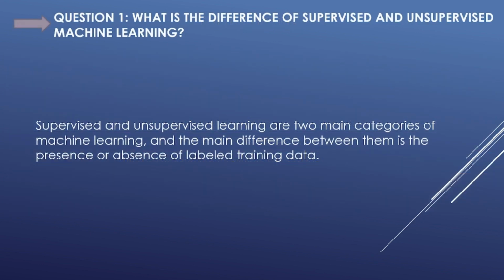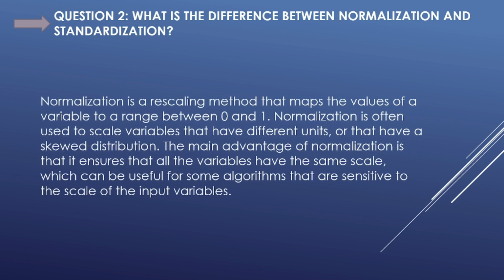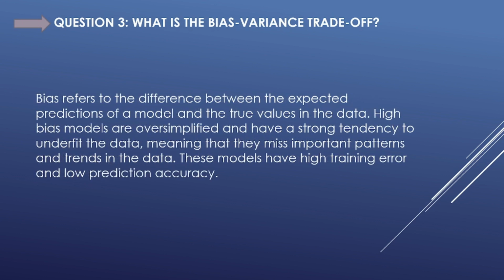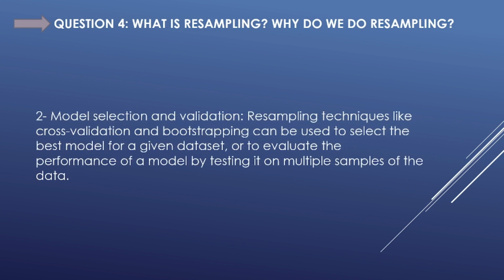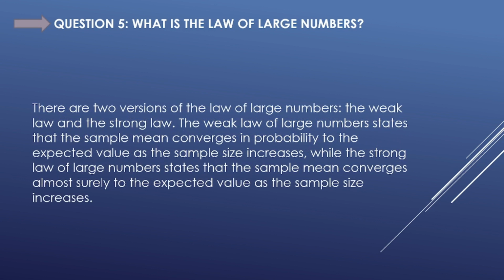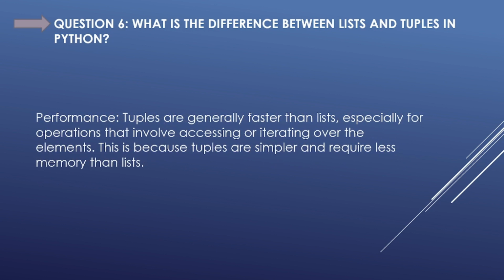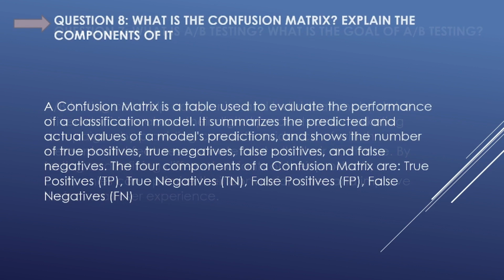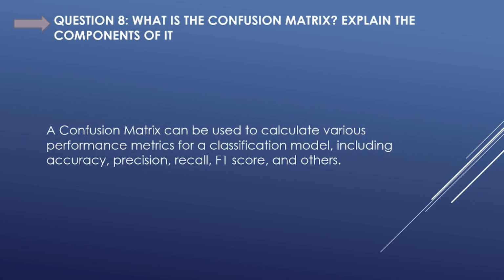Data Science Interview Exercise - 8 Interview Questions & Answers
Chapters:
0:00 Intro & Introduction to Video
0:42 Q1 - Difference between Supervised and Unsupervised Learning
1:55 Q2 - Difference between Normalization and Standardization
3:28 Q3 - What is Bias-Variance Trade-off
5:02 Q4 - What is Resampling
6:14 Q5 - What is Law of Large Numbers
7:18 Q6 - Difference between Lists and Tuples in Python
8:39 Q7 - What is A/B testing
10:02 Q8 - What is Confusion Matrix & Outro